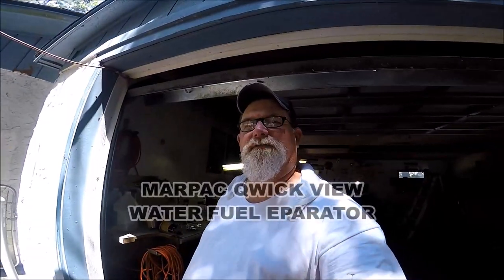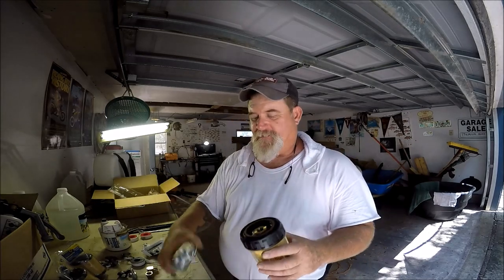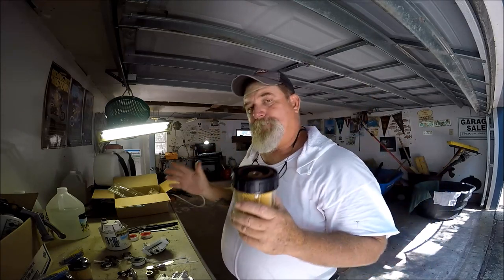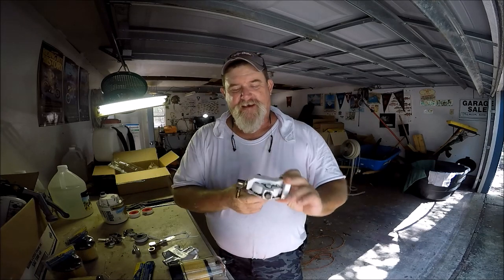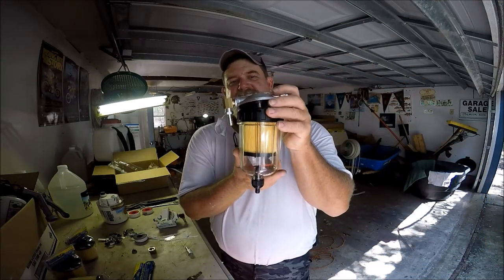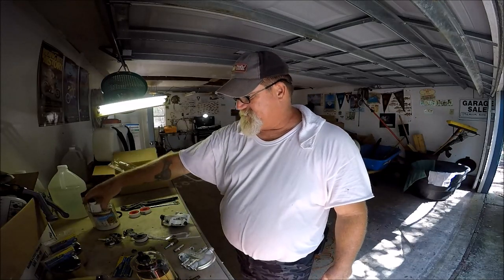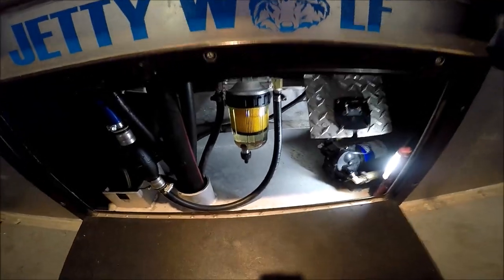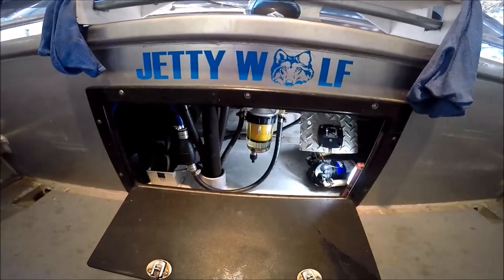my BOATS NEW FUEL FILTER, better & cheaper💲💲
"JETTYWOLF LIVE"
CAPT DAVE ENDURES THE FLORIDA HEAT AND CHANGES OUT HIS BOATS WATER/FUEL SEPARATOR FILTER, FROM A OLD RACOR SYSTEM TO THE NEW MARPAC SYSTEM WITH CHEAPER FILTERS, AND A SEE THRU BOWL, WITH DRAIN.

ETHANOL IS A HUGE PROBLEM, ABSORBING WATER. KEEPING A EYE ON YOUR OUTBOARD MOTOR FUEL IS NOW A CONSTANT JOB.

THE MARPAC FILTER SYSTEM IS SUPPOSED TO MAKE THAT A WHOLE LOT BETTER.  BUT THERE'S A FEW CONFUSING ISSUES, THAT GO ALONG WITH "HOW TO PURCHASE" THIS MARPAC FILTER SYSTEM, I THINK.

check out the end cards after video for other video's on this same topic.